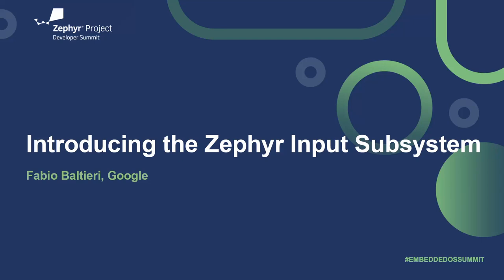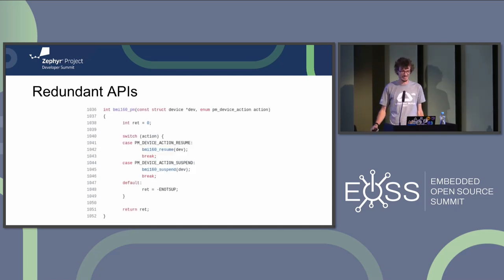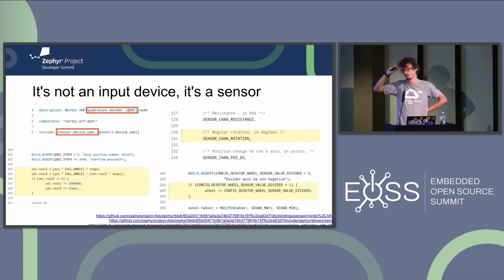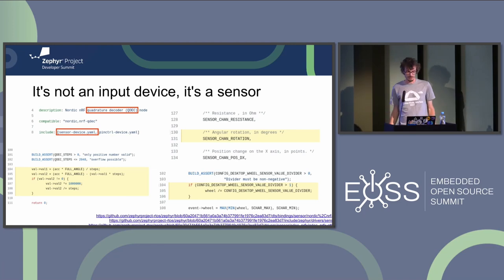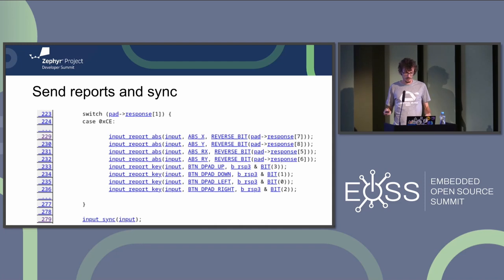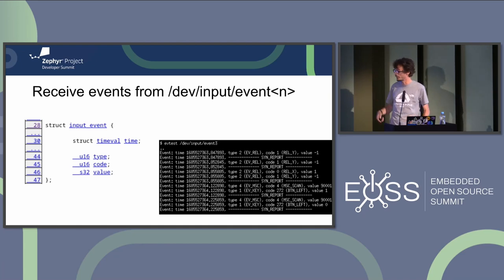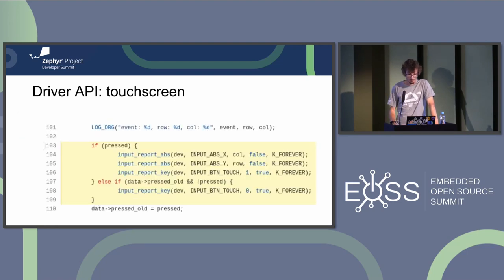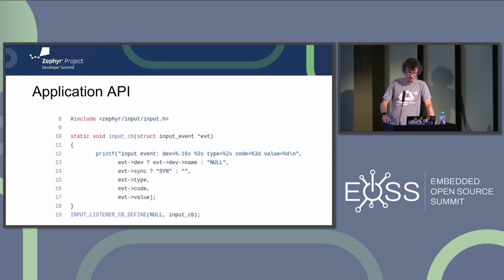Introducing the Zephyr Input Subsystem - Fabio Baltieri, Google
An introduction to the Zephyr Input Subsystem: background, design decisions, modes of operation and intended use cases for different type of applications.